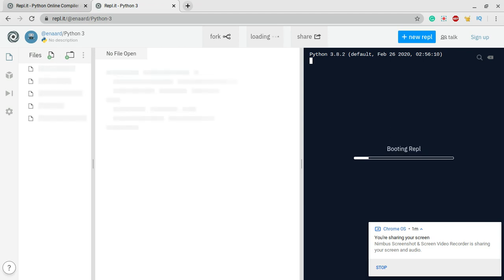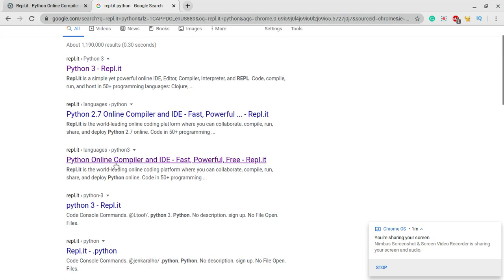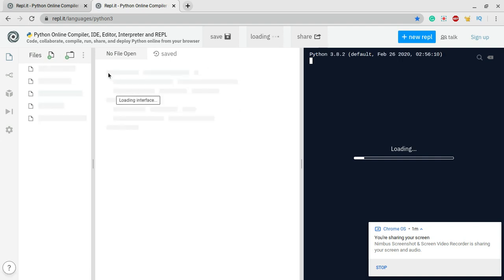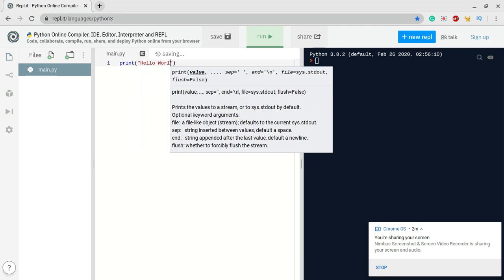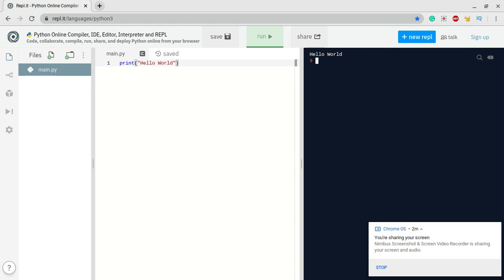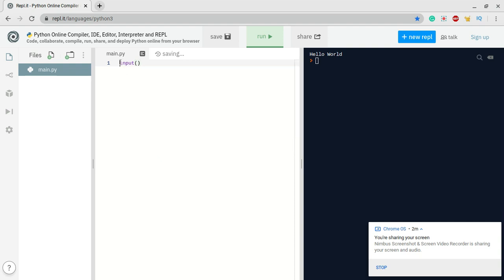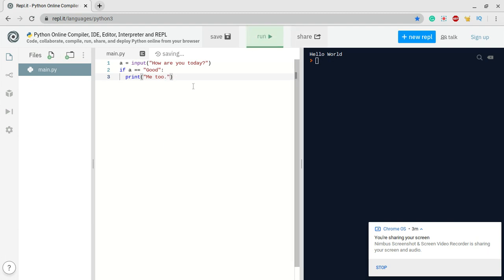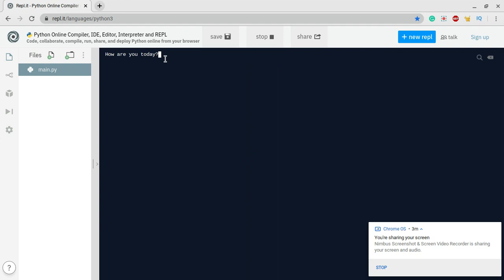How To Use Python on A Chromebook! (+ ALL THE PACKAGES)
Today, I'll be showing you how to use python on a Chromebook. Python is a coding language that I'm very passionate about. So I decided to make a youtube channel about it! Also, this is my first video.